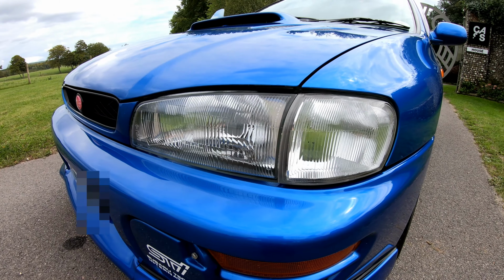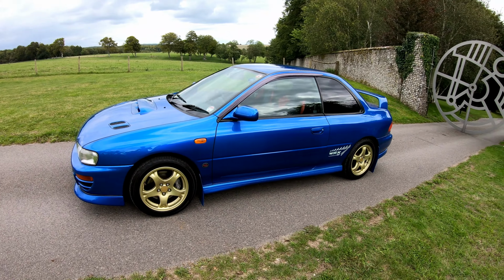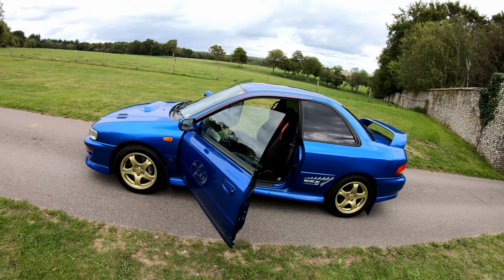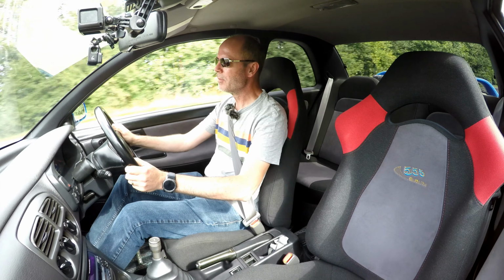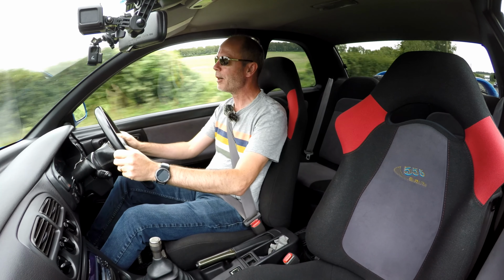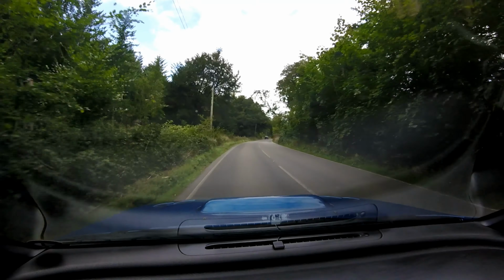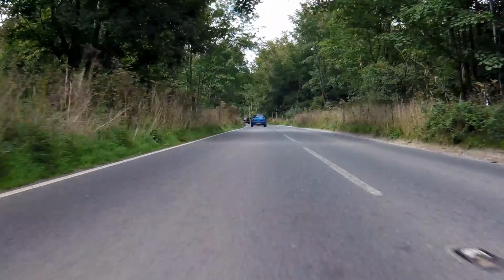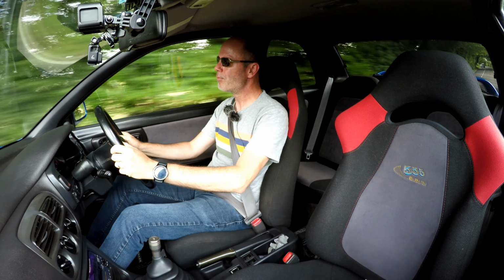Subaru Impreza WRX STI Type R Version 3 - detailed REVIEW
This genuine and 100% original example is exactly as it was when it left the factory 23 years ago 👍 and the owner very kindly let me wring its neck!

Only one more word is needed here; WOW!

0:00 introduction
1:35 walkaround and specification
6:26 the first drive
13:56 the second, proper drive!
17:57 final thoughts

My trackday and vlogging kit;

GoPro HERO7 Black
GoPro Shorty Mini Extension Pole
JK MIC-J 044 (TRS) lavalier microphone
Zoom H1 field recorder
GoPro HERO5 Session
Aputure AL-M9 Mini LED Light
GoPro HERO4 Black
Hague Car Headrest Mount
GoPro suction cup mount
GoPro ball-joint buckle
Sony FDR-AX33 4K Handycam
Rode Videomic
Joby Gorillapod 3K kit
A119 VIOFO dashcam
Draper Tyre pressure gauge
Driving gloves